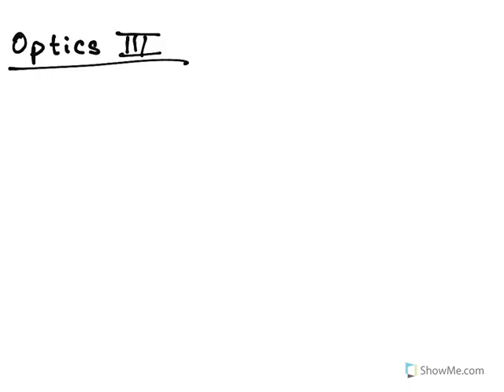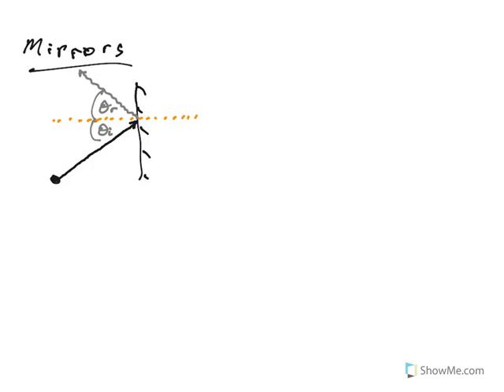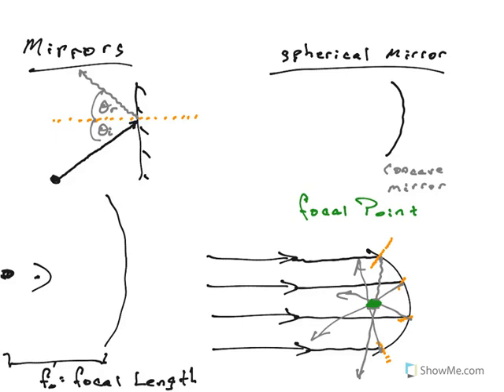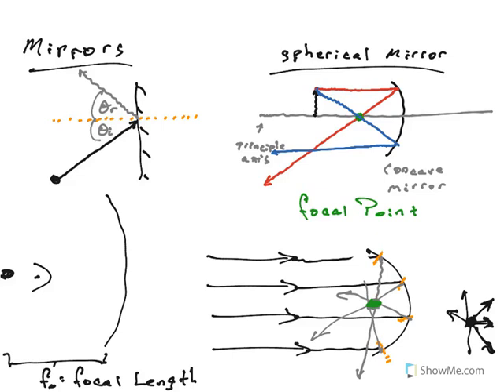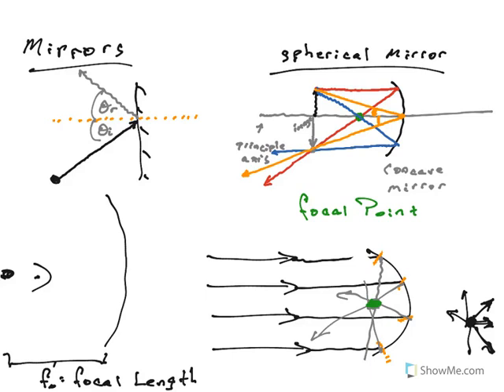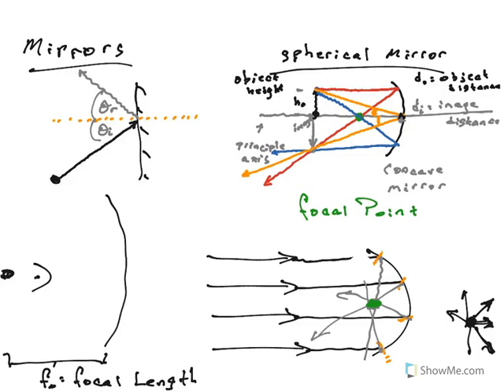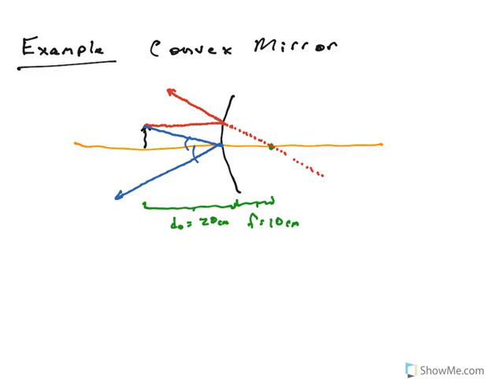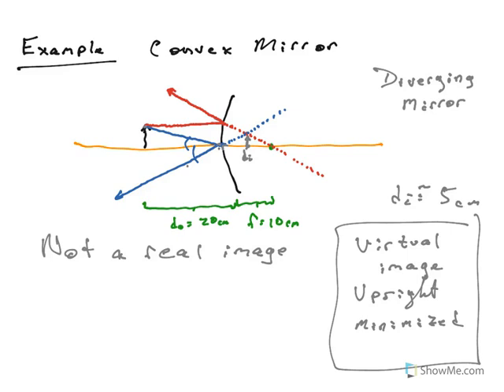Mirrors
In thi video, we discuss the imaging equation and mirrors.